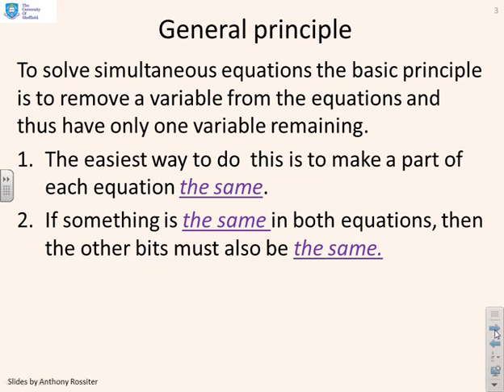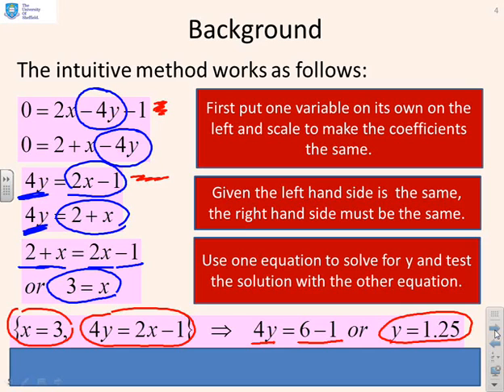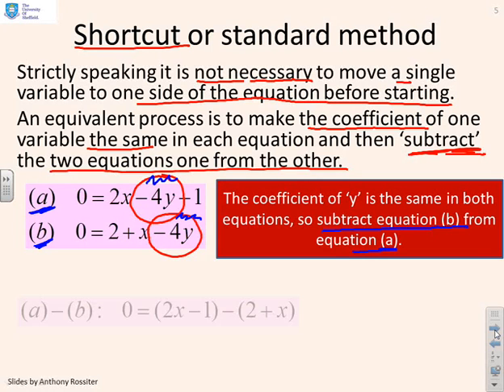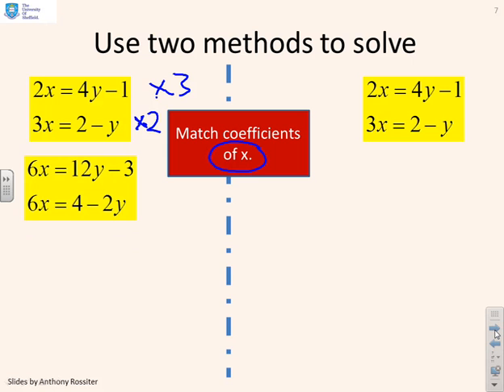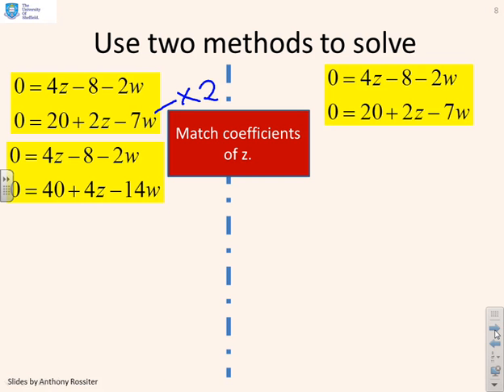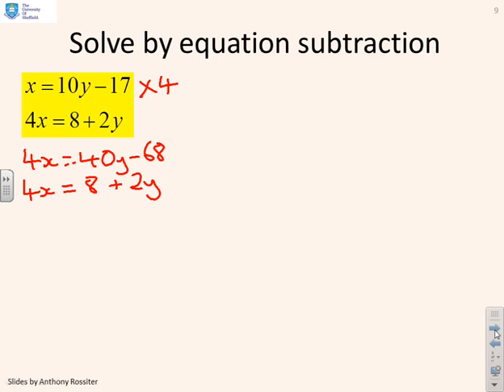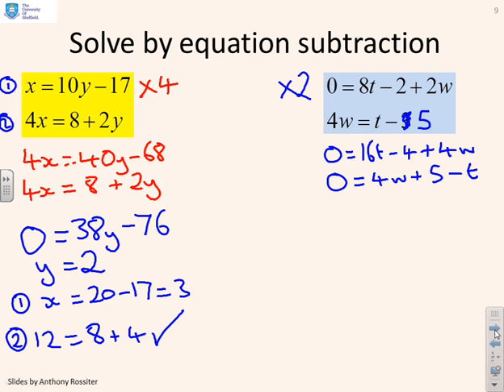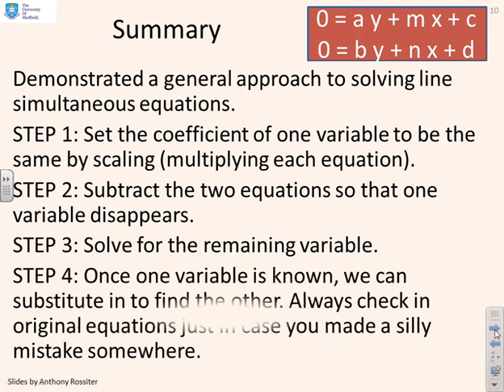Simultaneous equations 7 Links between the general solution method and standard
This video introduces the algebraic methods used in school to solve simultaneous equations. It is shown that this method is in fact equivalent to he intutive method of earlier videos (and thus in fact could be avoided where students struggle with its abstract nature.